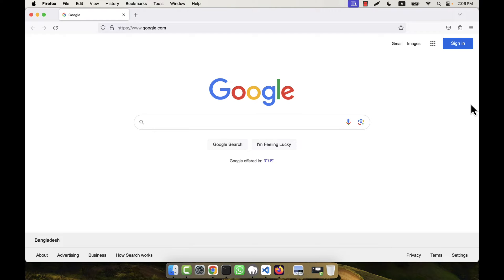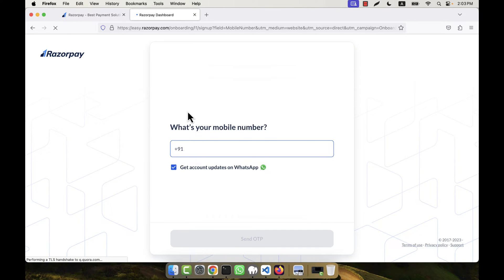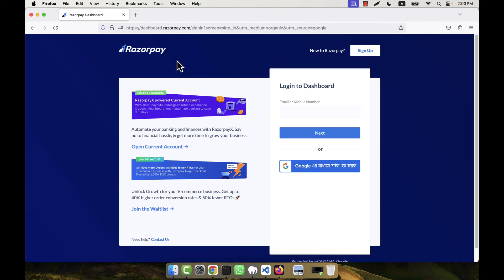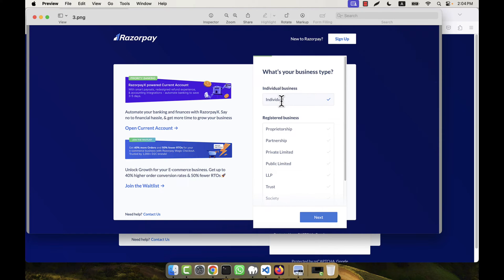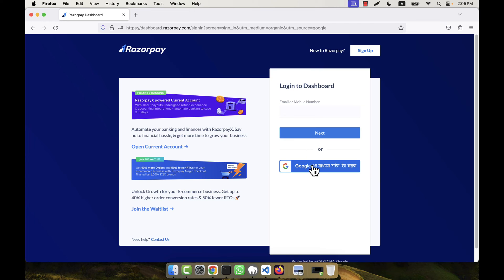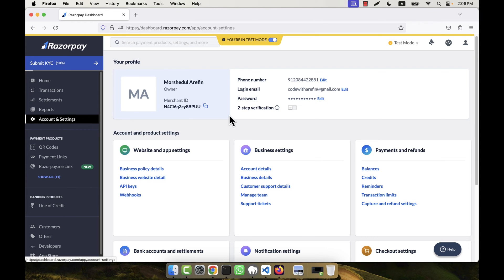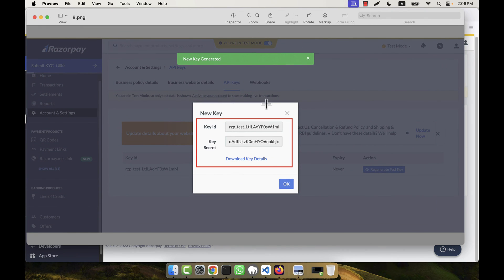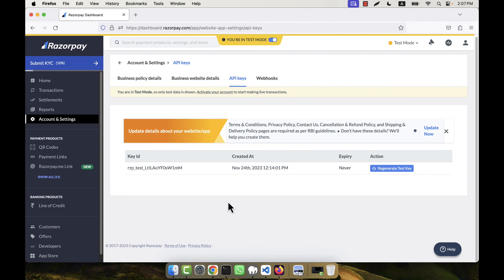Razorpay Payment Gateway Integration in Laravel 11 - Part 1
▶️ ▶️ ▶️ Get Awesome HTML Templates, PHP Scripts, Laravel Apps etc.